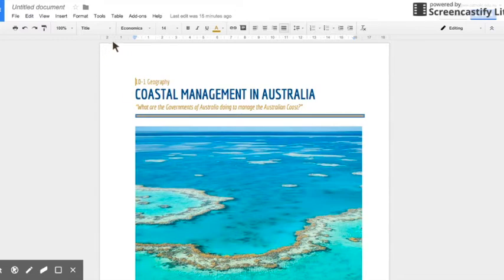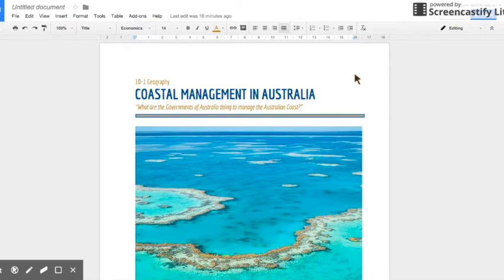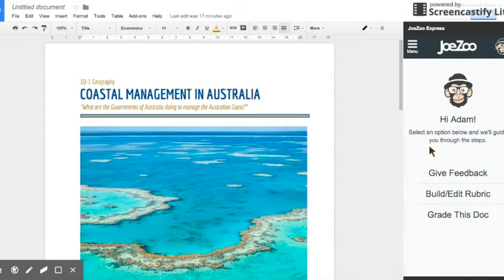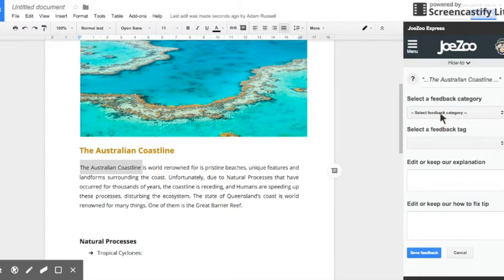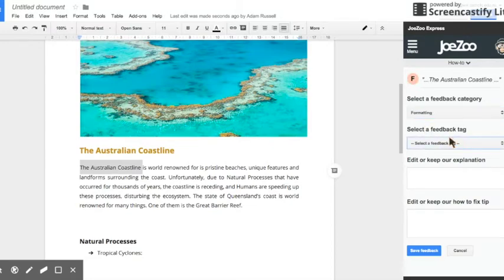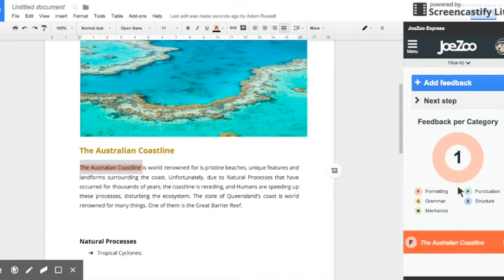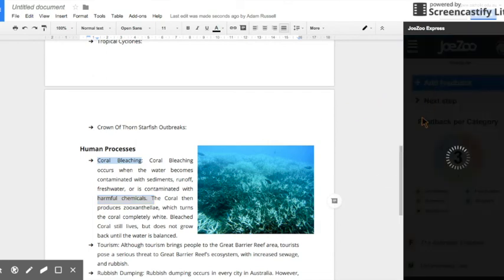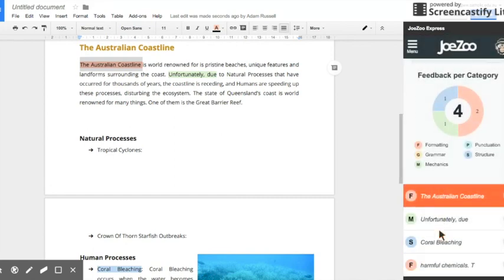JoeZoo Express Review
My review on how to install and give feedback to students using the JoeZoo Express Google Doc Add On.